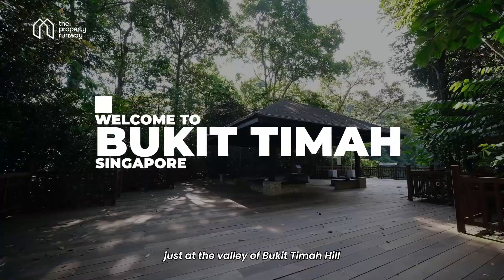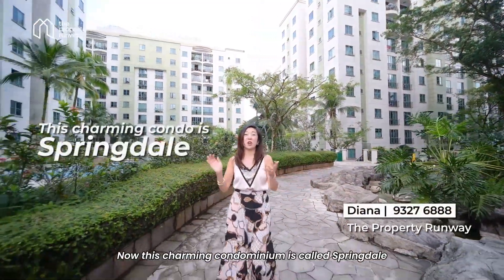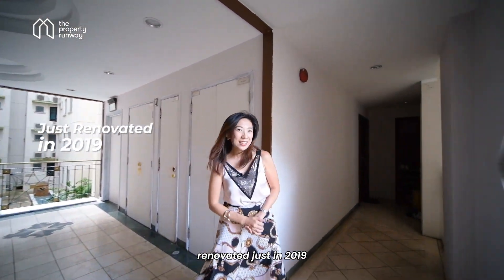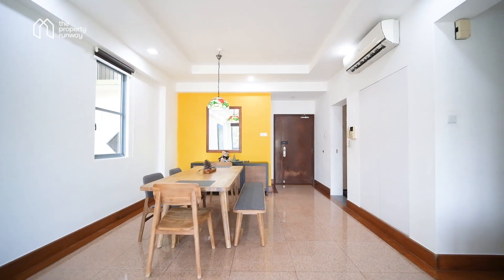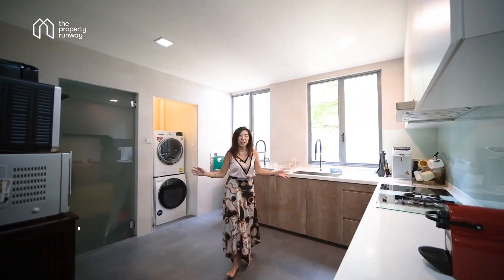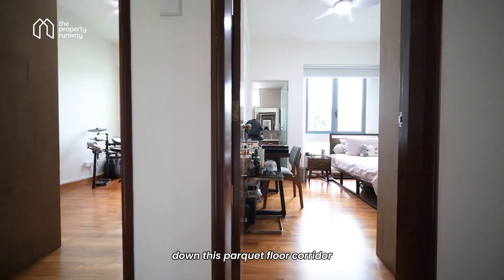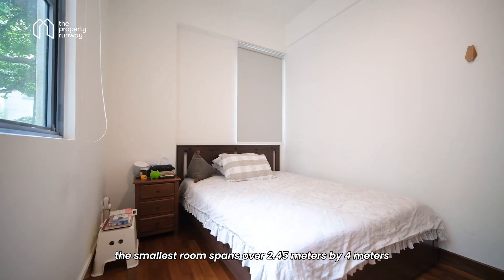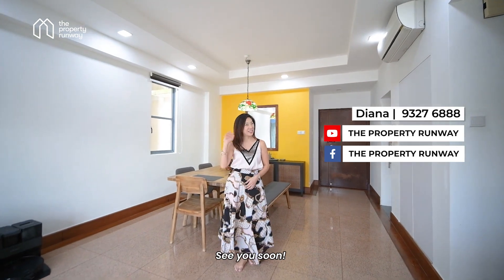(SOLD) Tranquil Living @ Springdale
Tranquil Living Environment at the Valley of Bukit Timah Hill

▪️ Main door faces North and Living Room faces South
▪️ Rectangular Living and Dining area
▪️ Enclosed Kitchen fully renovated
▪️ Massive Master Bedroom
▪️ Good sized Junior En-suite
▪️ Two good sized common bedrooms
▪️ Enjoy the facilities: Swimming Pool, Gym, BBQ Pit, Children Playground, Tennis Courts and many more

Amenities:
Great location with many amenities!
▪️ 12 mins walk to Beauty World MRT
▪️ Nearby Amenities: Beauty World Centre, Bukit Timah Plaza, Bukit Timah Nature Reserve

Like to strut your property on The Property Runway?